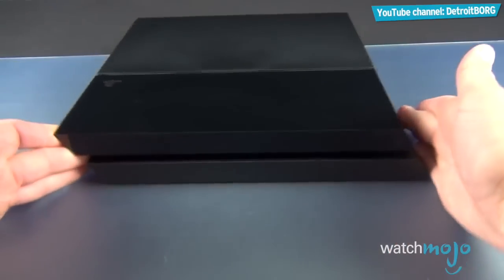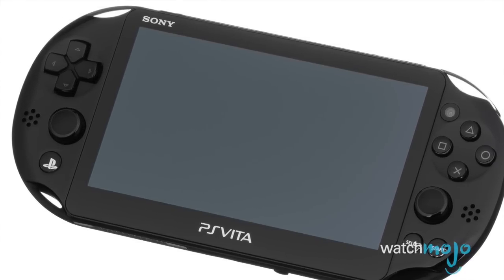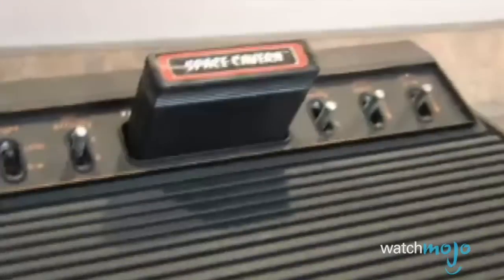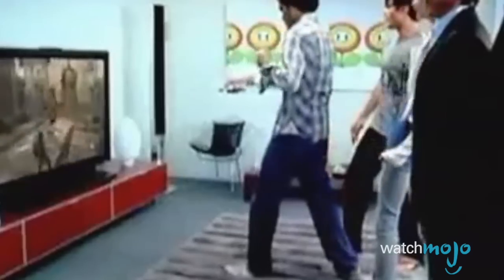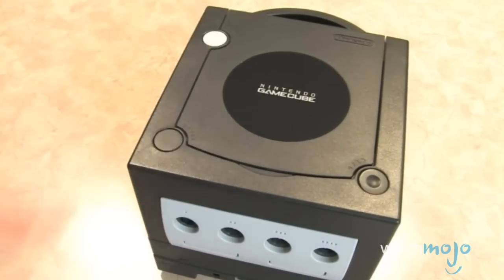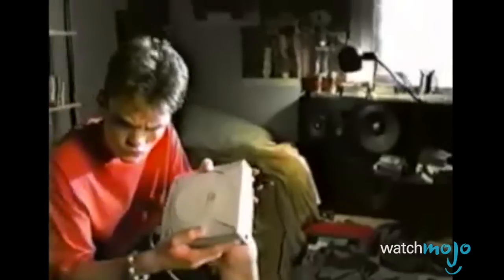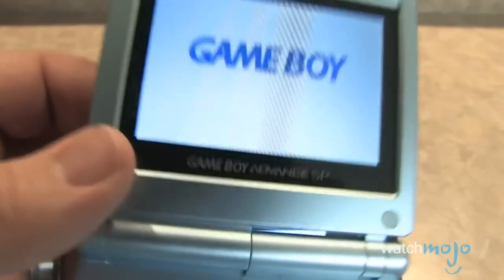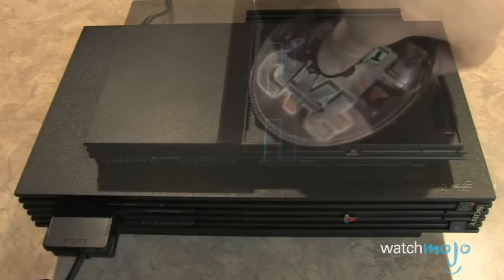Top 10 Best Looking Video Game Consoles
Top 10 Coolest Looking Video Game Consoles
TIMESTAMPS BELOW!

Which video game system looks the best on the outside? Which one looks the coolest – visually, aesthetically - sitting in your living room?  Forget the graphics, we’re just talking outter design. Are you a fan of the PS2 slim, or the underdog of the century, the beloved Sega Dreamcast? Stick around and see which console Watchmojo fancies the most – in the shallowest terms possible.

00:41 #10: Playstation Portable
01:42 #9: Xbox One S
02:40 #8: Atari 2600 (Wood Veneer Version)
03:35 #7: Wii
04:27 #6: PlayStation 4
05:14 #5: Nintendo GameCube
06:04 #4: Super Nintendo Entertainment System (NTSC Version)
06:54 #3, #2 & #1: ?

Special Thanks to our user "MinniAznT" for suggesting this topic on our interactive suggestion tool